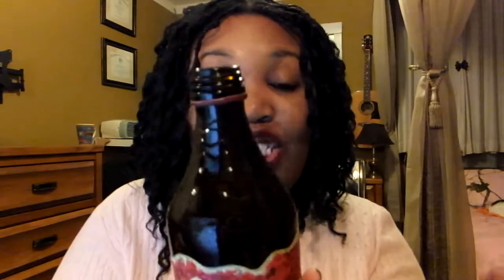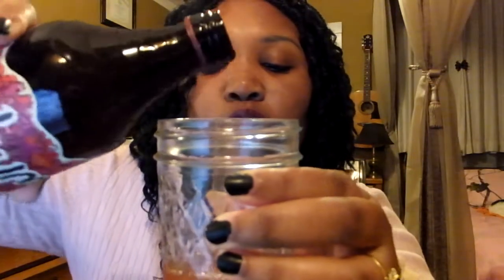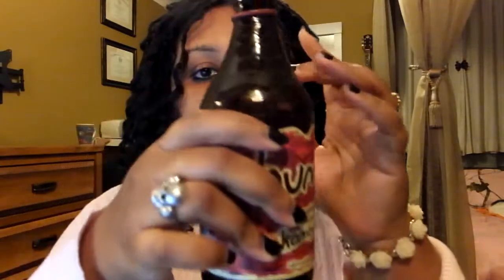Humm Kombucha Tea - Drink Review 🍵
Found another Kombucha! Let's see if this one is as good :D

Also check out my books in the links back at my channel!